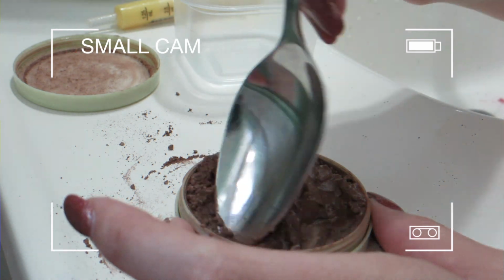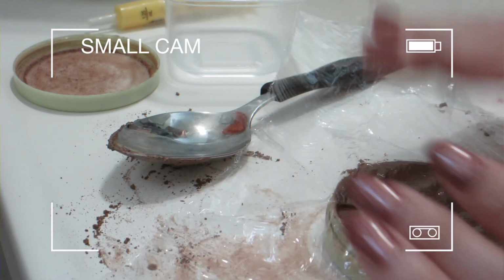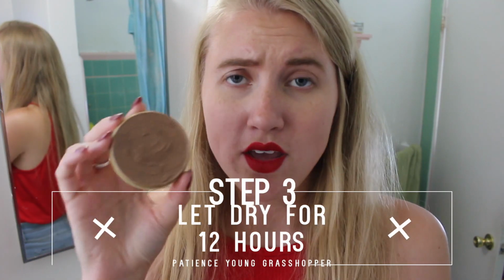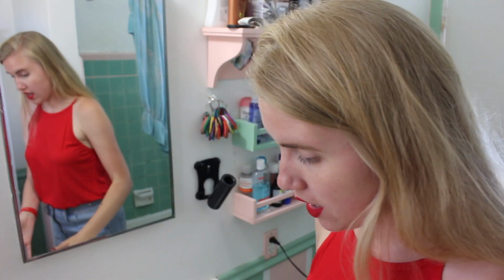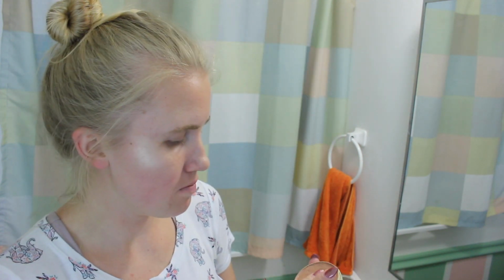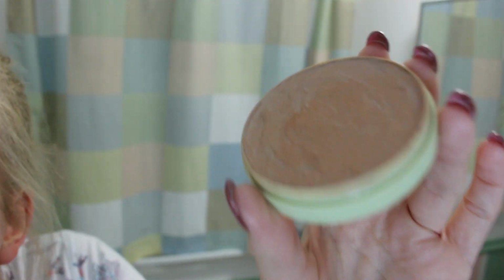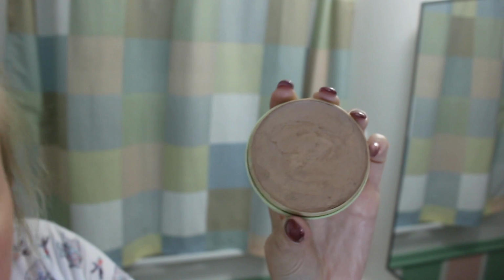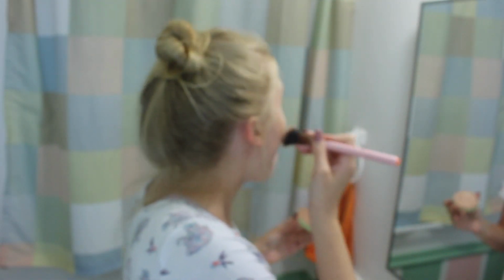FIXING A COMPACT WTIH ALCOHOL! Testing the Trick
I tested the trick! Fixing makeup with alcohol! This is a trend I see around on the internet and I decided to give it a spin with my own broken makeup!

A dear friend of mine, Spencer Fry, one that I have cherished for years, is currently fighting Hantavirus, and kicking its butt! Its a virus that pretty much takes over your body, and there is no cure, your body has to fight it off on its own. Although Spencer is improving each and every day, he has a long road to recovery. His loving sister set up a YouCaring page so that people can donate to his cause. Hospital bills are expensive, treatments are costly, and the time away from work for all of his family and himself is taking a financial toll. I thank you from the bottom of my heart for any shares or donations you make to someone who helped me in my journey to the person I am today. Here is the link to his YouCaring fundraiser. Thank you and love you all.

  SnapChat   iamannelies